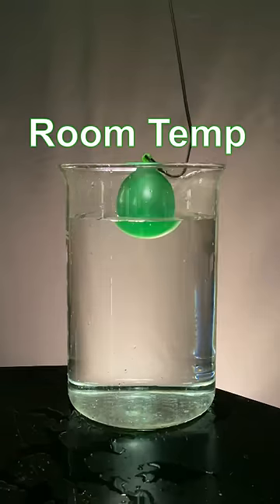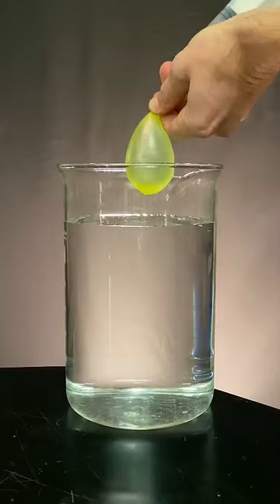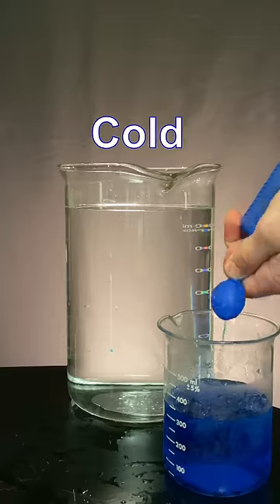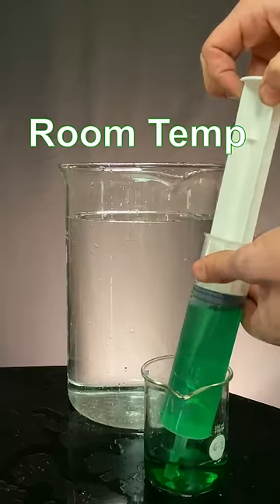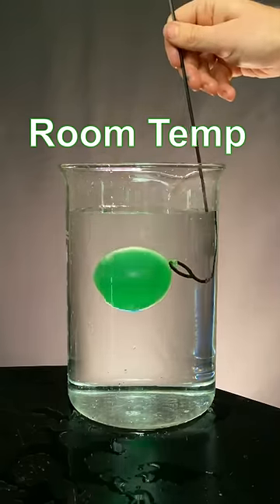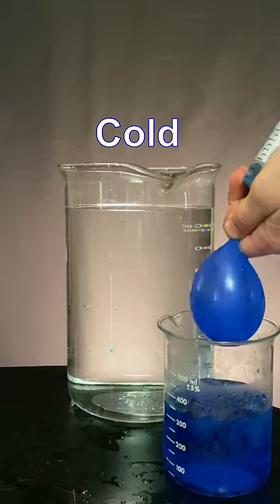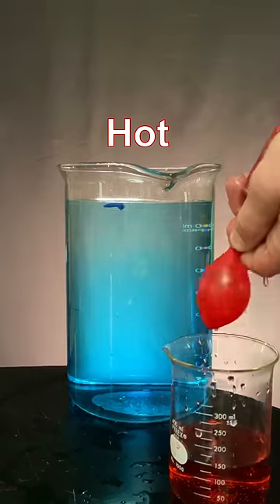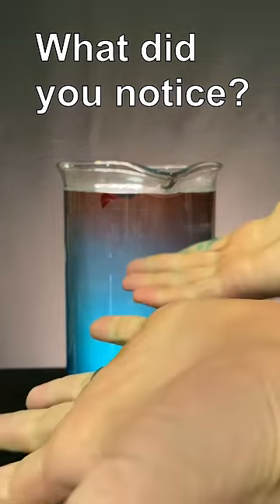Best Diffusion Experiment Ever (maybe)...Full Video in Comments!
When you pop a water balloon underwater does the water stay in one place or spread out? If we dye the water we can see how a water balloon behaves when it is popped under water and how that behavior changes when the water is hot or cold. The experiment see how density of liquids changes with temperature and how diffusion rates change with temperature.
 Here are some more fun experiments!

Check out the WHOLE Whoosh Bottle Series!

Like Challenges?